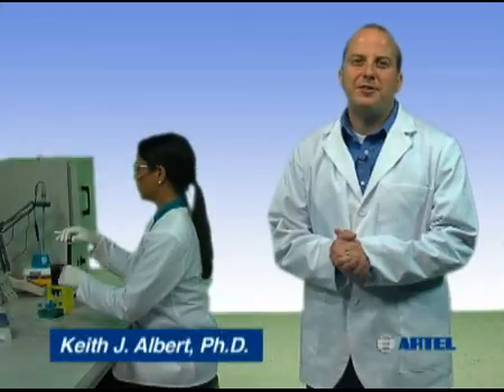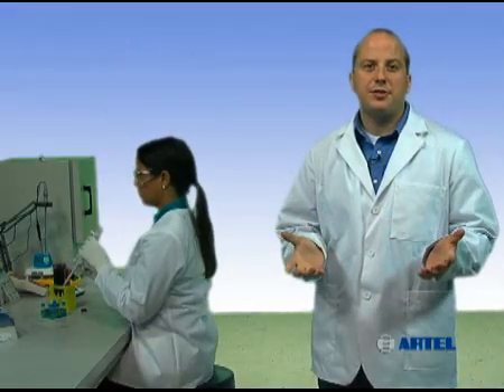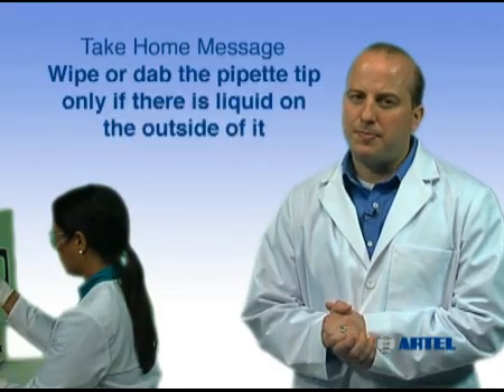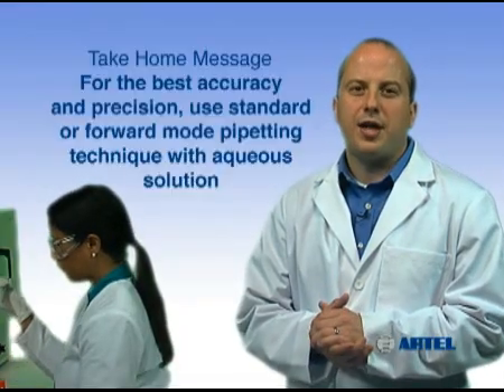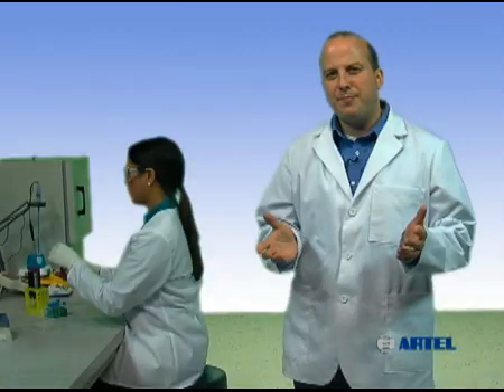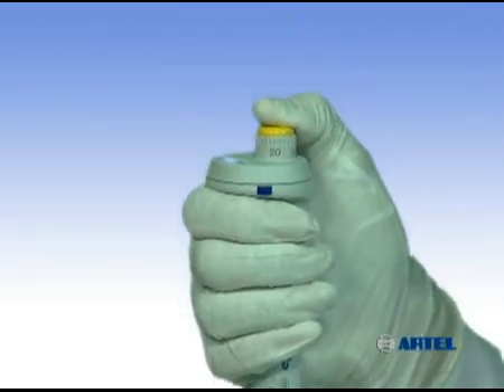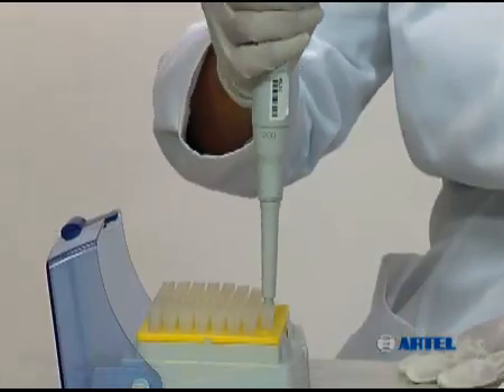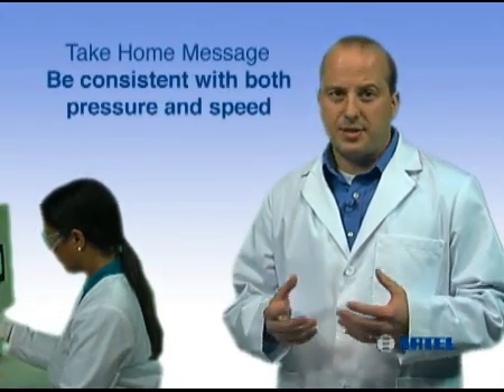Artel's 10 Tips To Improve Your Pipetting Technique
The experts at Artel demonstrate, in detail, how your pipetting technique and the performance of your pipette can be significantly improved. This series of videos covers the fundamentals of pipetting technique, such as plunger pressure and speed, selection of proper pipetting mode and pipette tips, and the need to work at temperature equilibrium.